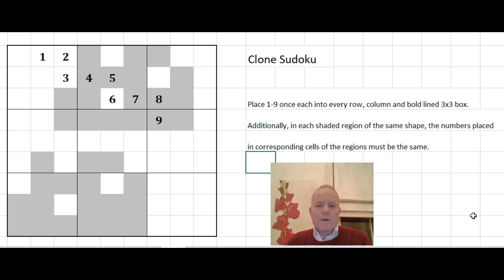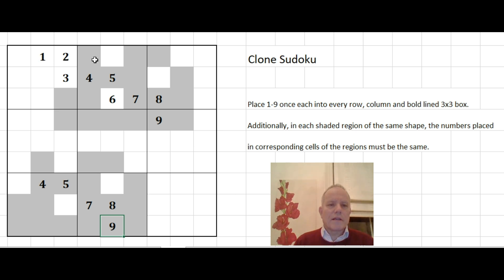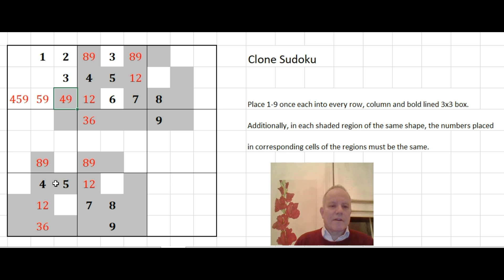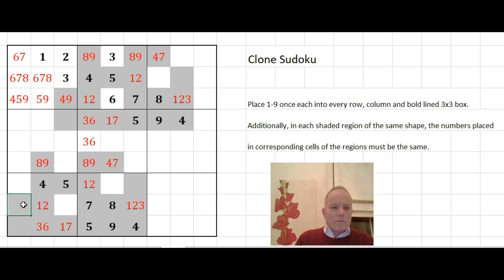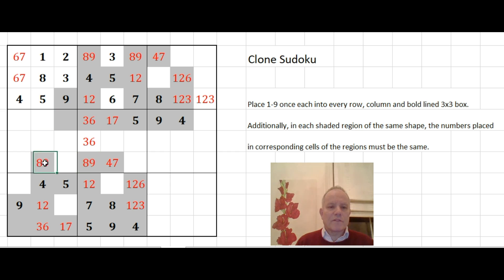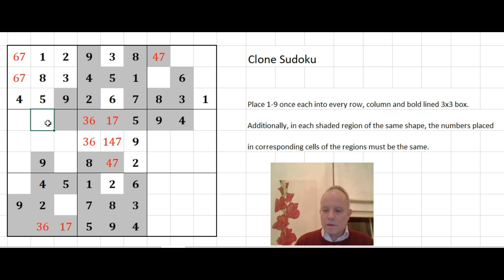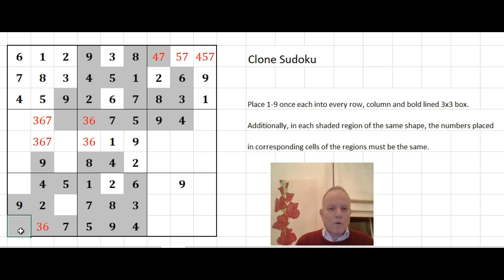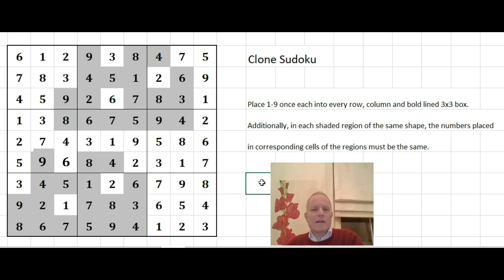Attack of the Clones - a new Sudoku Variant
Only nine givens in this sudoku variant - but two strange shapes in the grid that must be identical.

You can try the puzzle in our own software now